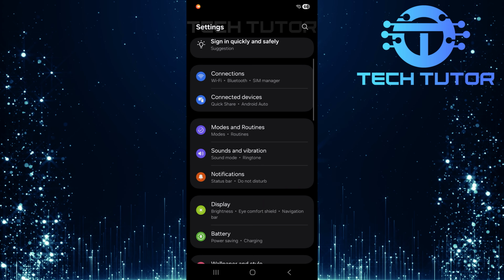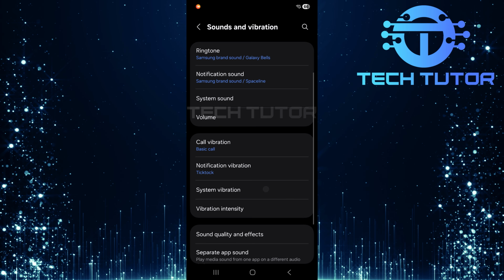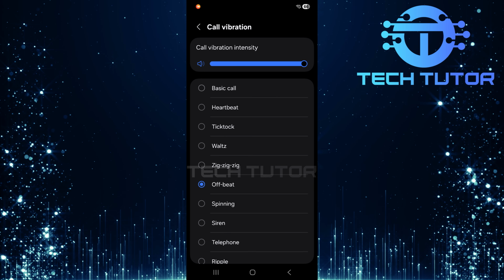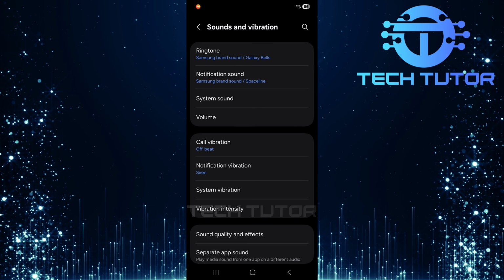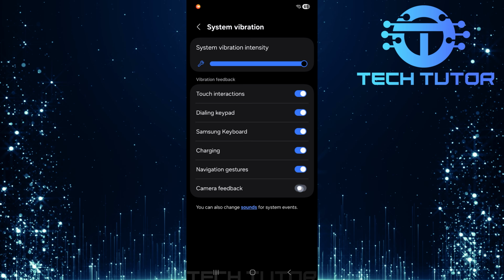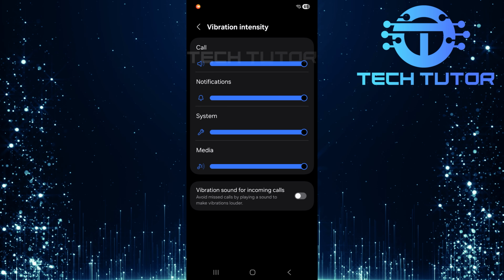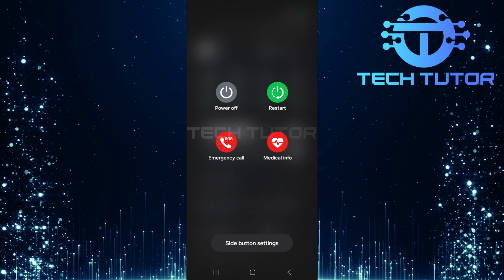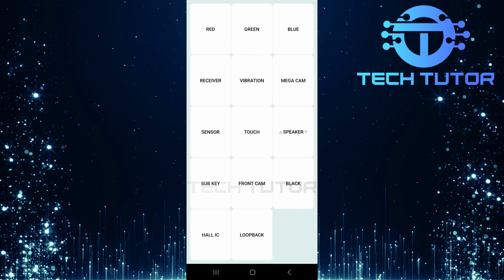how to fix Vibration not working on Samsung android phone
In this video, we will show you how to fix the vibration not working issue on your Samsung Android phone. Many people face this problem, and it can be frustrating. Vibration helps you feel notifications and alerts, especially in quiet places. If your phone is not vibrating, you may miss important calls and messages. Don't worry! We will guide you through some easy steps to get your phone vibrating again.